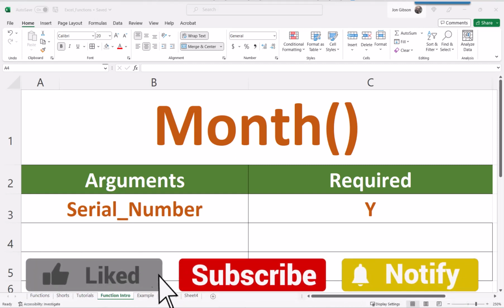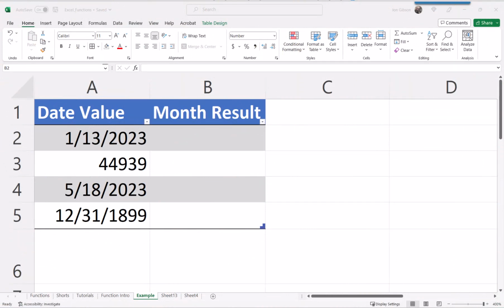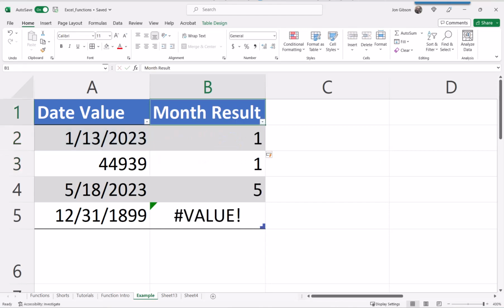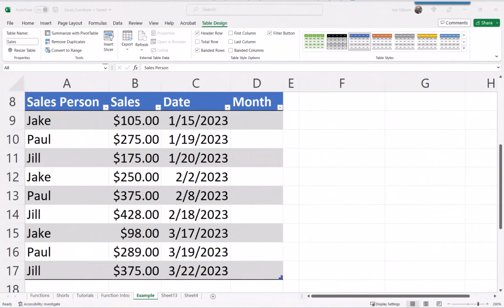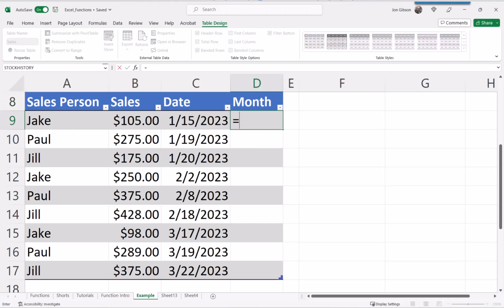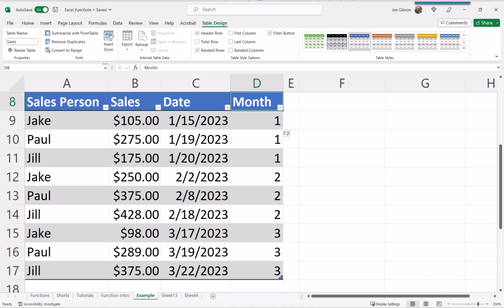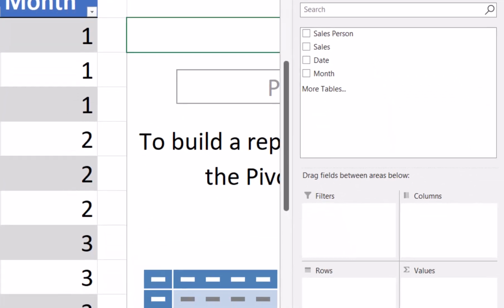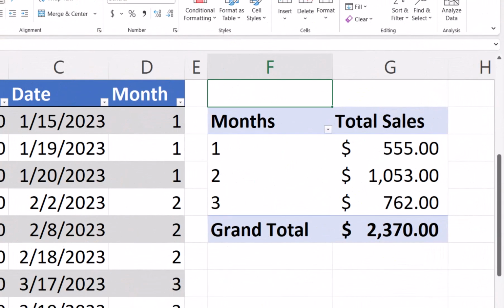How To Use Excel Month Function | Excel Tutorial for Everyone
🎬 Watch related playlists and videos

📜 Chapters:
00:00 - Introduction
00:03 - Excel Month Function Overview
00:15 - Example 1 : Excel Month Basics
00:51 - Example 2 : Excel Month Sales By Month Worksheet
01:49 - Winston says Thank you